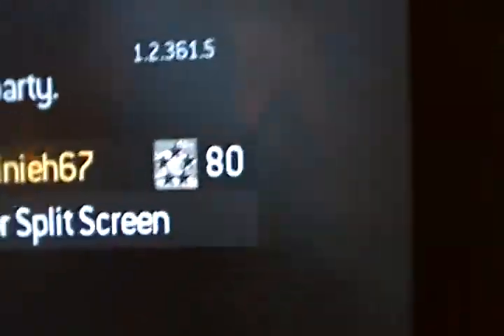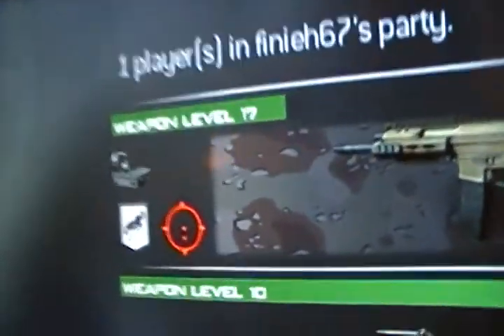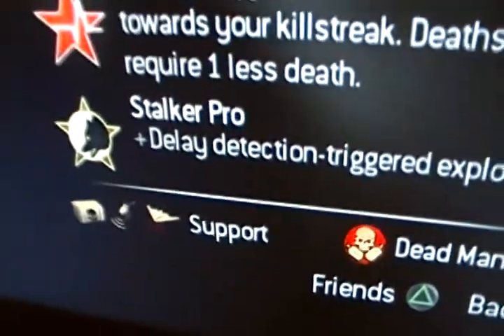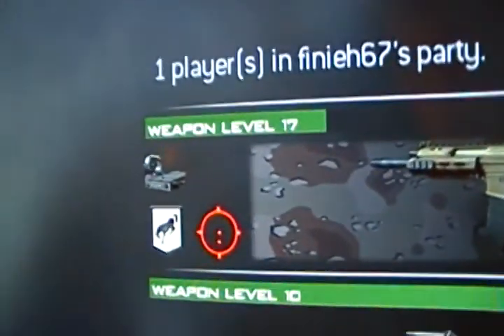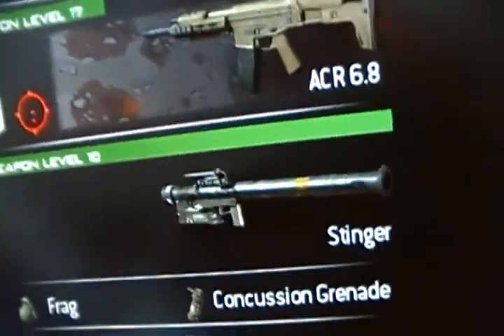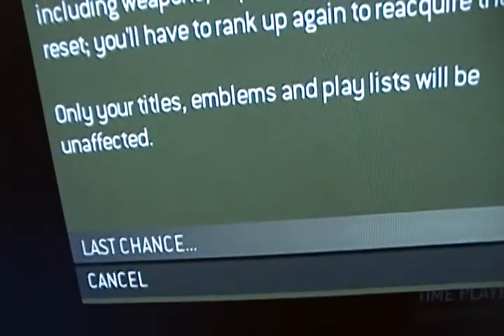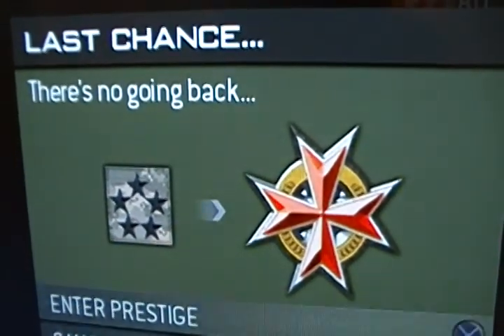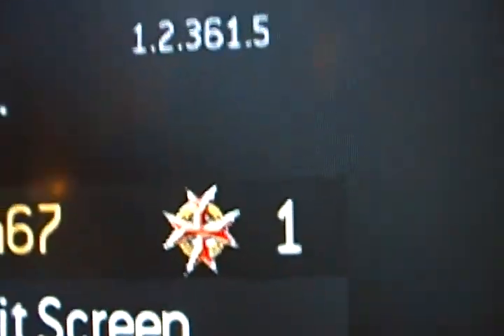Going The 1st prestige in Call of Duty modern warfare 3